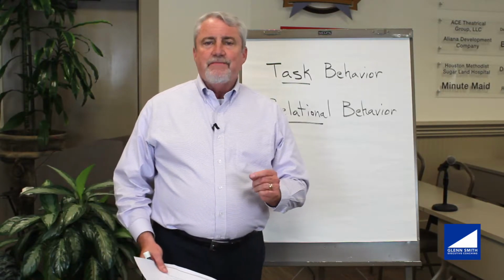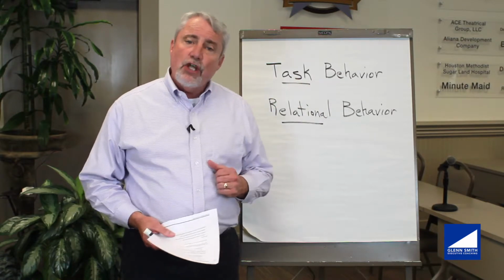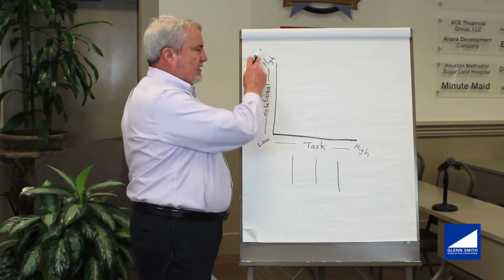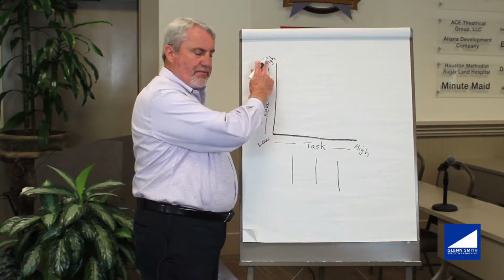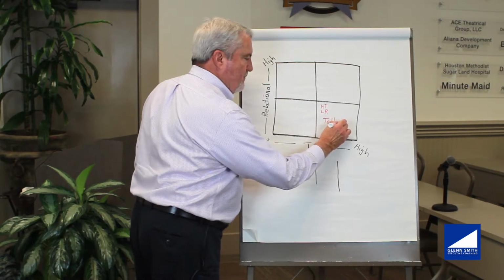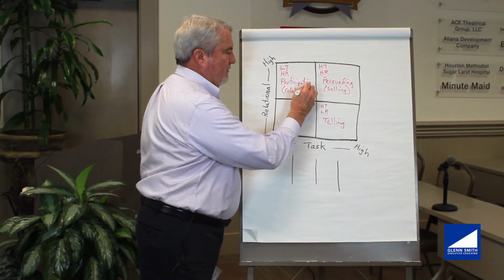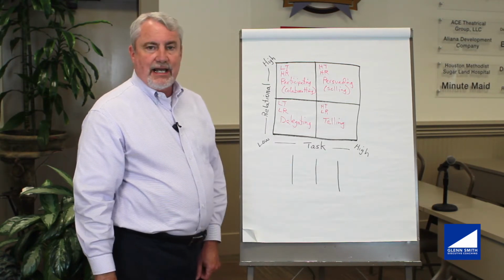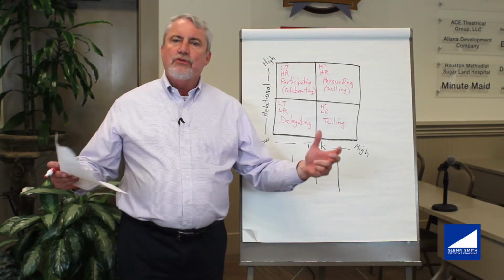Leadership Lesson 4: Situational Leadership Part 2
This is Lesson 4 of our module on Leadership.